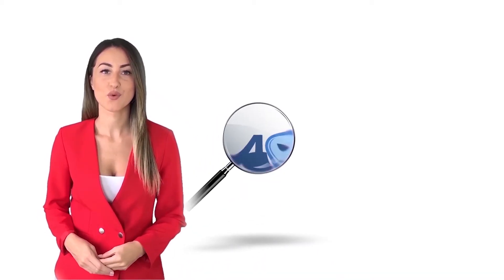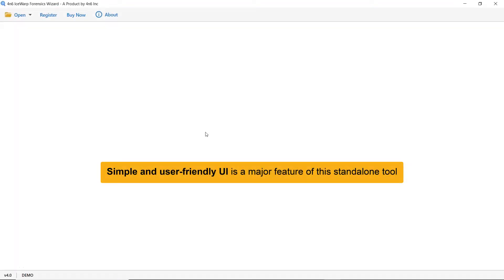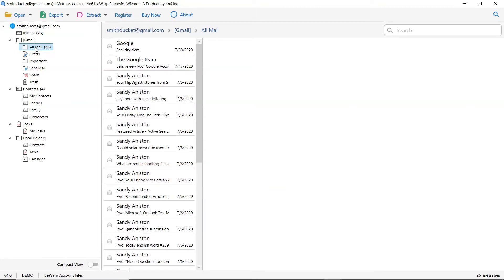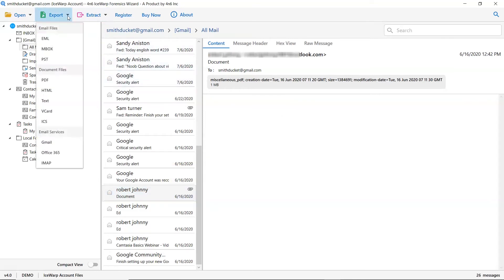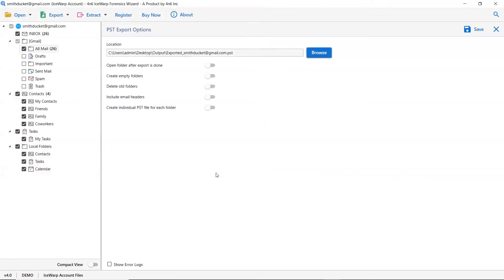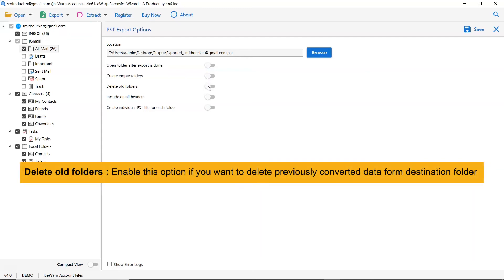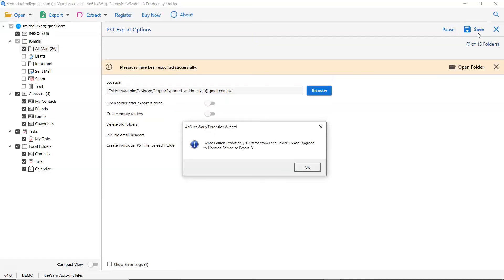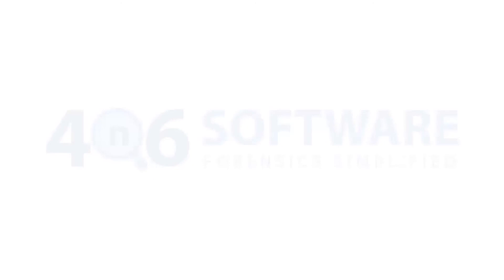Export IceWarp to PST | IceWarp Mail Backup Tool | Migrate Emails from IceWarp Cloud to Outlook PST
Find out how to import your IceWarp emails in Outlook PST file format. If you have thousands of emails that you want to migrate to PST file format, please watch the video. It is specially designed to help users for exporting IceWarp to PST.

The procedure is simple and stress-free. In addition, no technical knowledge is required to transfer multiple IceWarp Cloud emails to PST format. Just download the IceWarp email backup tool. It is 100% safe application for saving IceWarp Cloud emails in Outlook PST folder. You can transfer selective and multiple IceWarp emails to PST without losing information. This cleverly designed IceWarp Cloud for PST migration tool resolves queries efficiently.

1. How to transfer multiple IceWarp cloud emails to PST?
2. How can I import IceWarp data into PST file?
3. How to migrate IceWarp Cloud to Outlook PST format?

Follow below steps to import IceWarp emails directly into PST file

1. Install and run IceWarp to PST Export Tool on your Windows system.
2. Select the IceWarp option from the list of email sources. Enter your IceWarp email account information and click Next.
3. Select the required mail folder that you want to transfer.
4. Select PST in the save option. Enter the destination path and click the Save button.
5. The program starts transferring IceWarp emails to a PST file.

Import IceWarp Email to PST FREE of Cost
By using the demo version of IceWarp to PST migration tool you can easily move 10 items of mailbox without any difficulty. In addition, you can also understand the working and function of the software. This application can well maintain all your folder hierarchies and email properties. Furthermore, after migrating IceWarp email to PST, it can provide 100% accurate results.